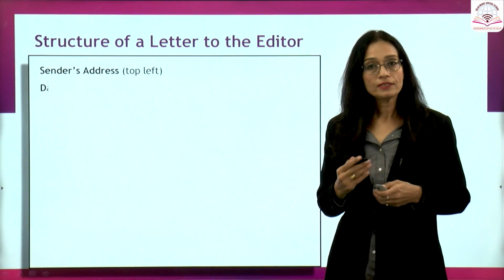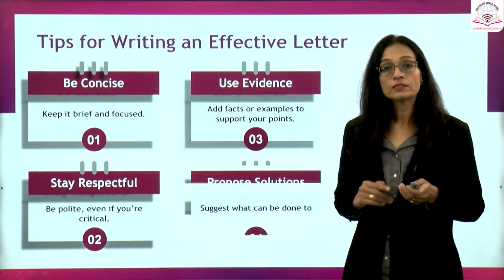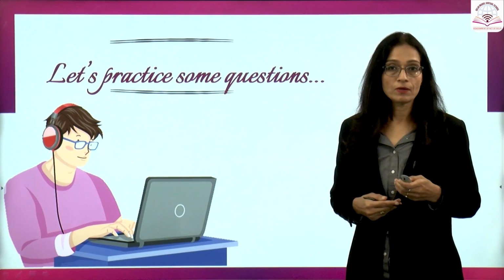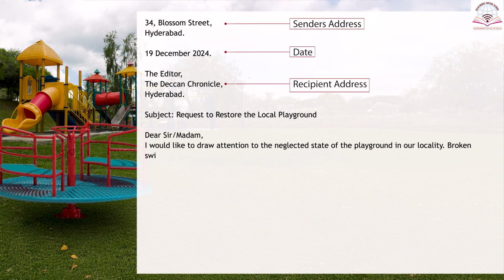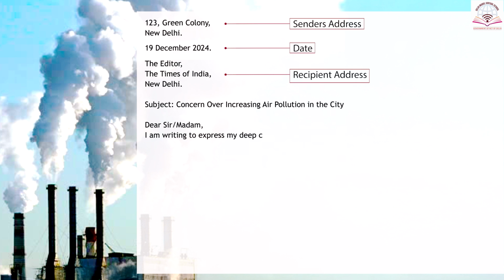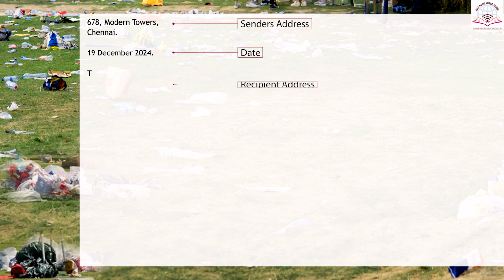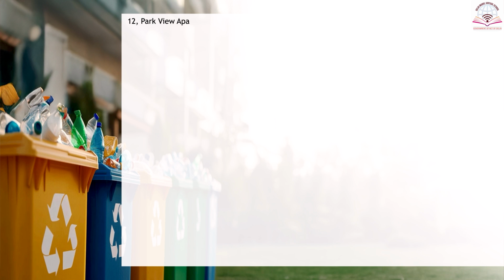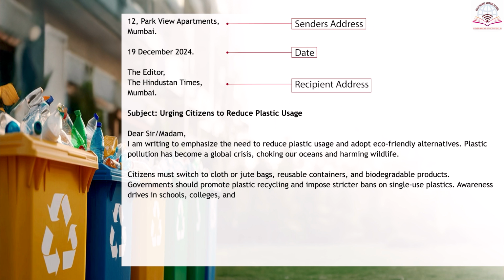Class 9 | English | Letter to Editor | Practice Questions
Chapter : Letter to Editor
Topic : Practice Questions
By : Ms Uma Kapur, DMVS

This video provides a detailed explanation of how to write a Letter to the Editor. It covers the proper format, useful tips, and writing style, explained step by step with four solved examples. The clear guidance makes learning simple and effective, helping students improve their writing skills and prepare confidently for exams.